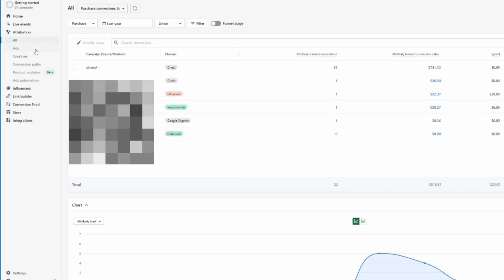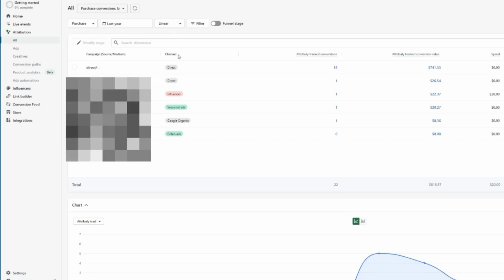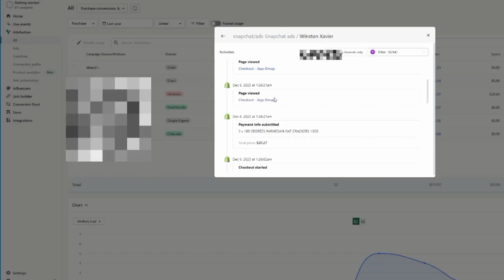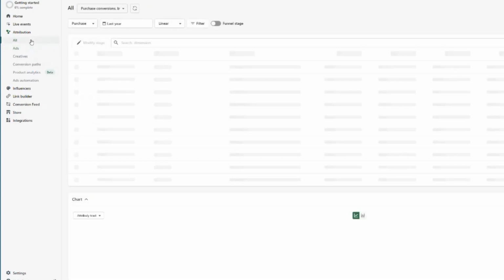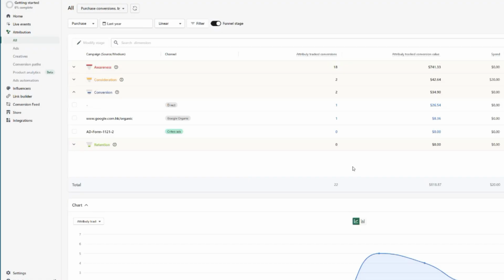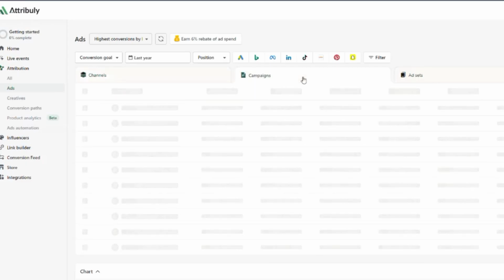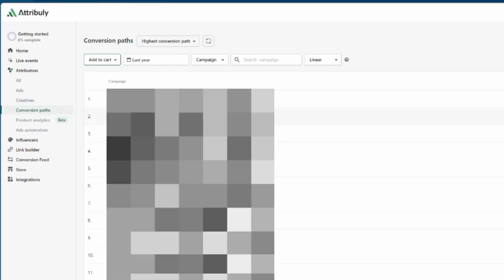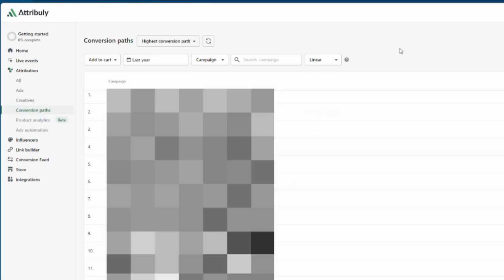How to Create Customer Journey Map For Beginners| Attribuly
Understand how to view the entire customer journey and categorize campaigns into four stages.